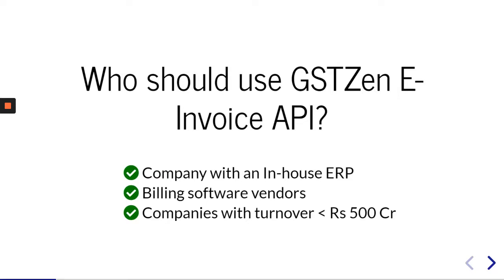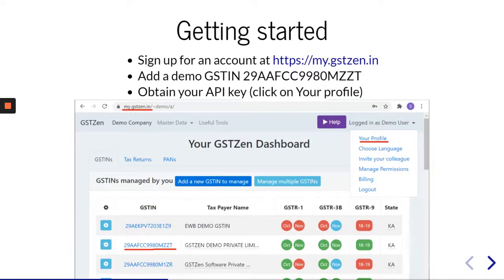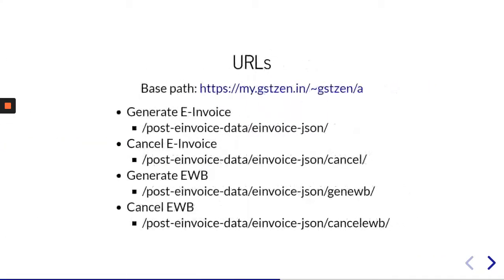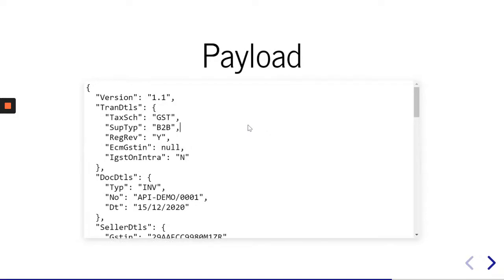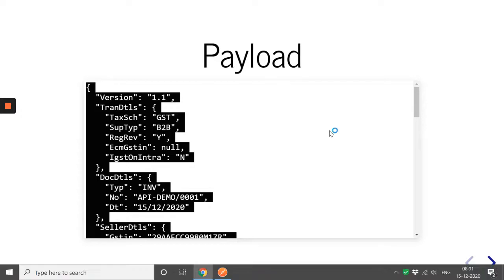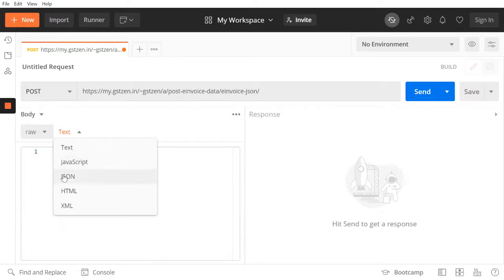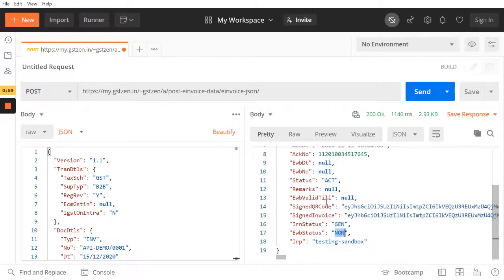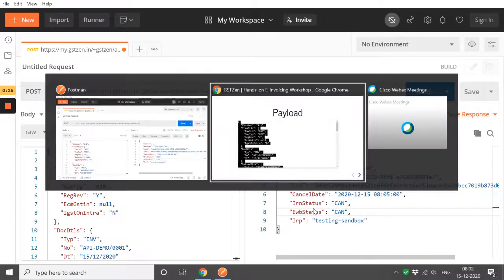E-Invoicing : API Integration by GSTZen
Easy and hassle-free API integration by GSTZen. Obtain Client ID for connecting to E-invoice API portal. Get started within minutes.

Generate E-Invoice POST
 /post-einvoice-data/einvoice-json/
Cancel E-Invoice POST
/post-einvoice-data/einvoice-json/cancel/
Generate EWB POST
 /post-einvoice-data/einvoice-json/nvoice-data/einvoice-json/genewb/
Cancel EWB POST
/post-einvoice-data/einvoice-json/cancelewb/

GSTZen provides a developer-friendly API with user-friendly responses. This solution is aimed at
• Companies with In-house ERP
• Billing Software Vendors
• Companies with turnover less than 500cr

• Getting started – Sign up with GSTZen and add either your demo or real GSTIN.
• Obtaining API key from your GSTZen profile.
• Authentication
• Payload
• Generating e-Invoice through Postman
• Cancelling e-Invoice

About GSTZen
- User-friendly software for your GST compliance needs
- Download GST and E-Way Bill Reconciliation and Reports
- File GST Returns
- Complete E-Invoicing support.
- Over 25,000 Customers from every State/UT in India
- We process 10 Lac Invoices/Day
- Thousands of GST Returns filed using our software